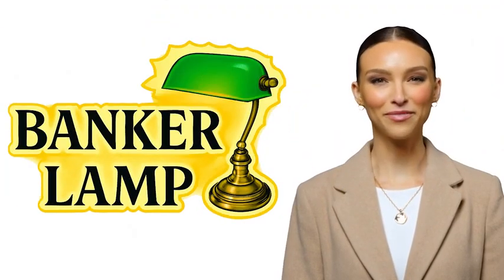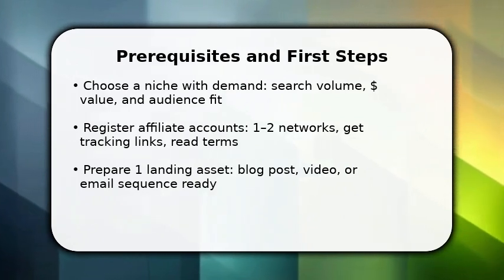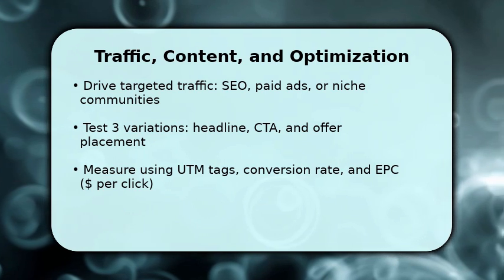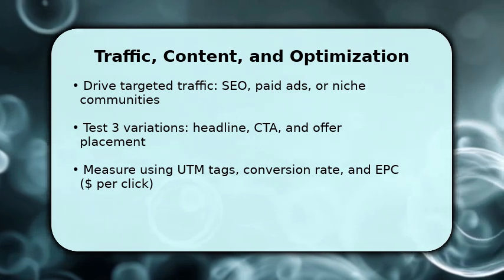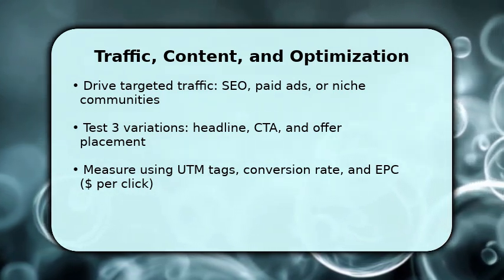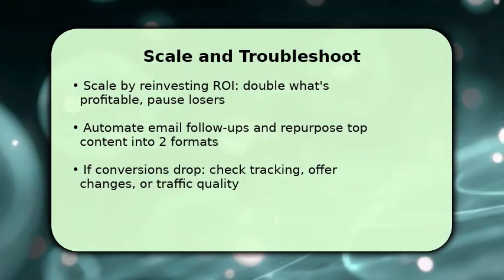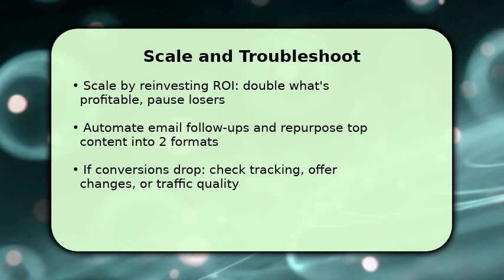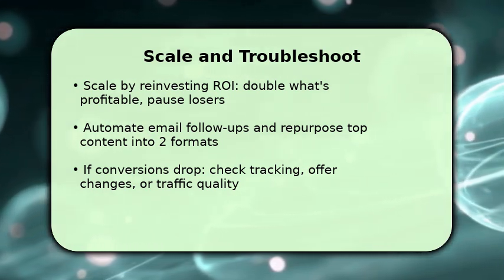How to Become an Affiliate Marketer for Beginners (only Way)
Dive into the world of affiliate marketing as a beginner and discover actionable strategies to kickstart your journey. Learn how to identify profitable products, set up effective campaigns, optimize for conversions, and track results with our step-bythy guide.